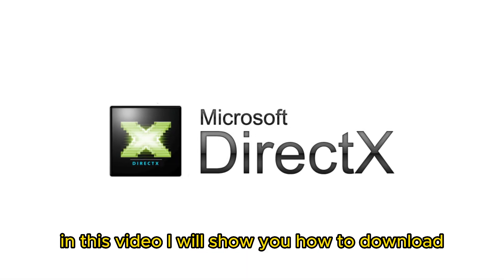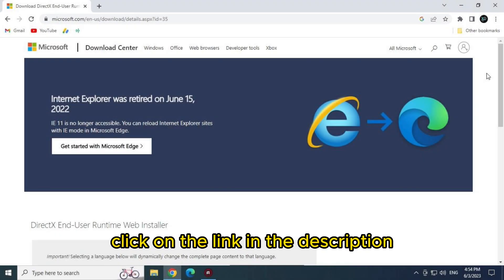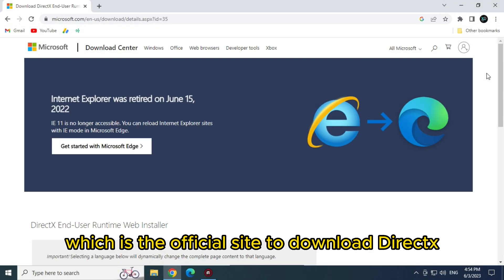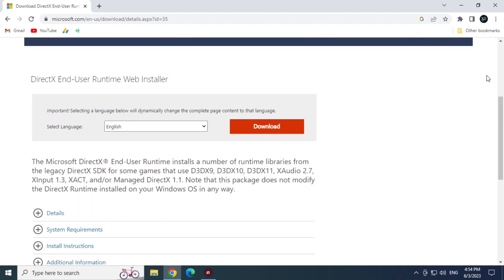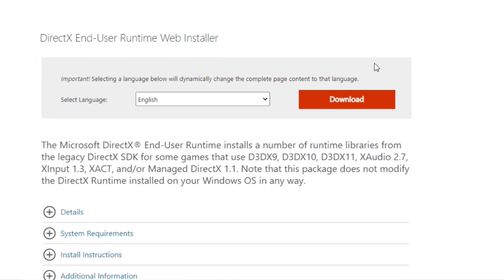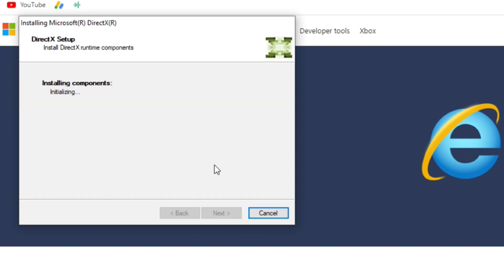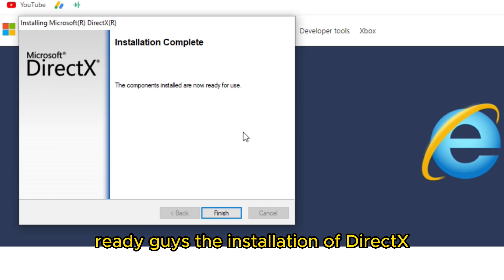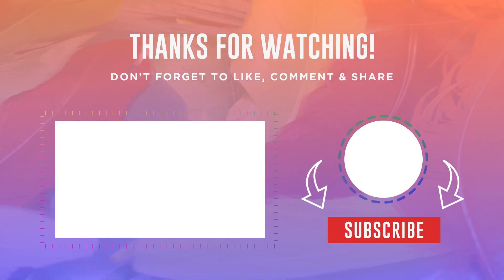How To Download And Install DirectX 12 On Windows 10/11 (2023)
► In this video I show you how to download and install DirectX 12 on your computer, but updated 2023!